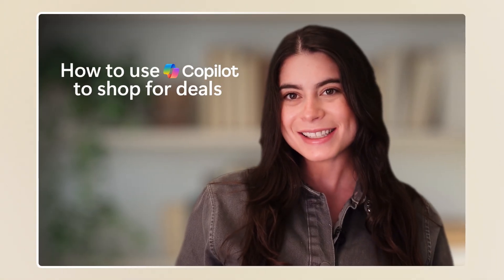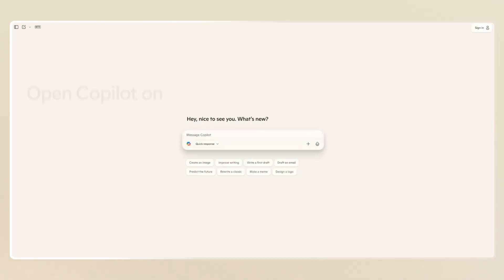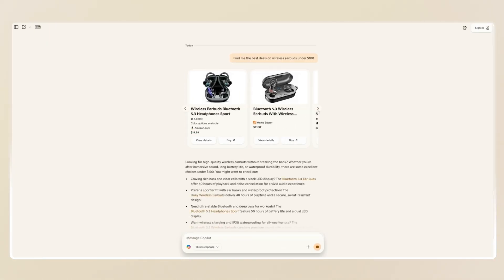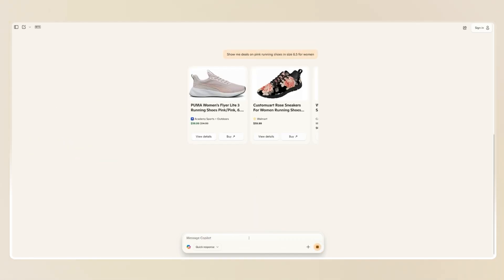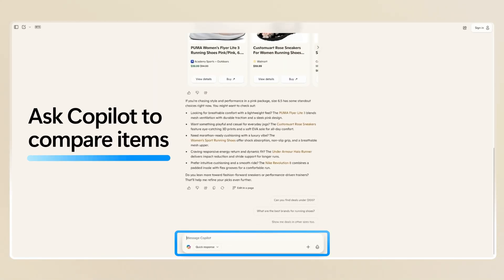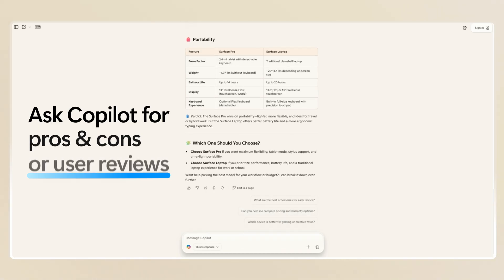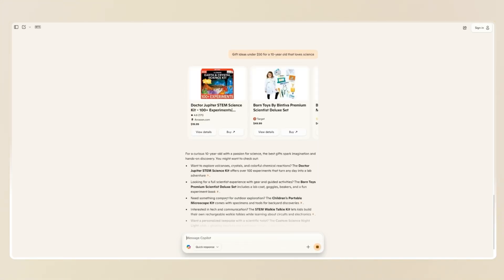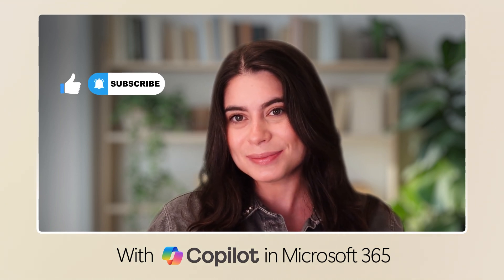How to use AI (Copilot) to shop for deals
Scouring the web for the best deals can take up a lot of time—and brainpower. But it doesn't have to! Use AI to shop smarter: find deals, compare prices and products, get summaries of reviews, and more in seconds, all in one AI tool. Microsoft Copilot can do this and more.

Shop with Copilot on web, mobile, or your desktop app to find the best prices and even get gift ideas for anyone in your life.

📝What you'll learn:
• How to use Copilot for online shopping
• How to prompt Copilot to find deals & price history
• How Copilot can help you shop for gifts

Timecodes:
00:18 - Open Copilot on desktop, mobile, or web
00:24 - How to prompt to find deals
00:36 - How to prompt for specifics
00:48 - How to set up price tracking
01:00 - See price history in Copilot on web
01:12 - Have Copilot compare products or brands for you
01:25 - Get pros, cons, and reviews summarized
01:29 - Get gift ideas for others